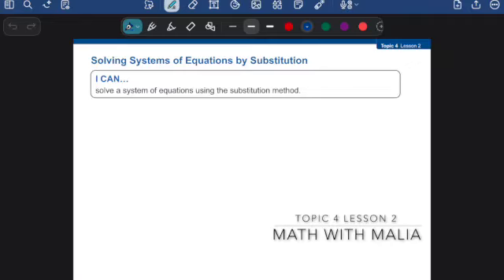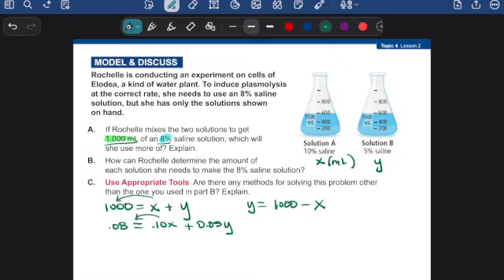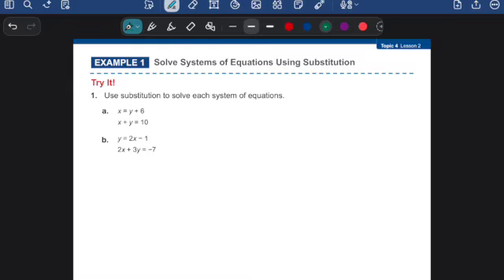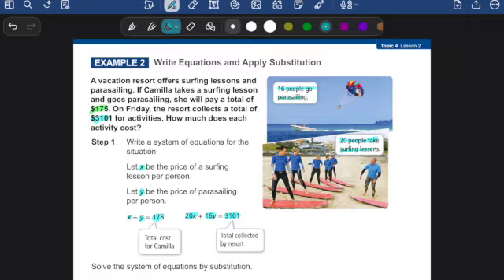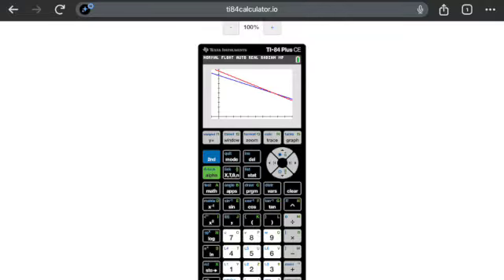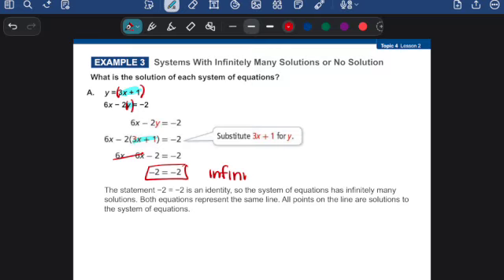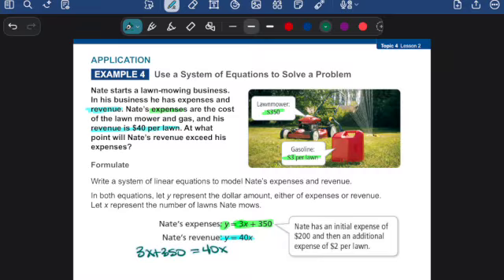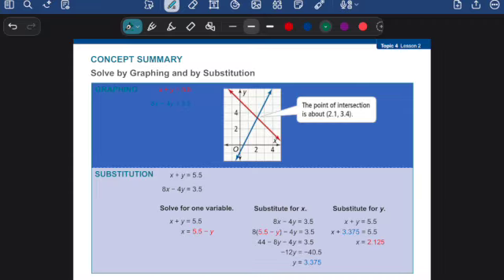Savvas enVision Algebra 1 Topic 4 Lesson 2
Solve a system of equations with substitution